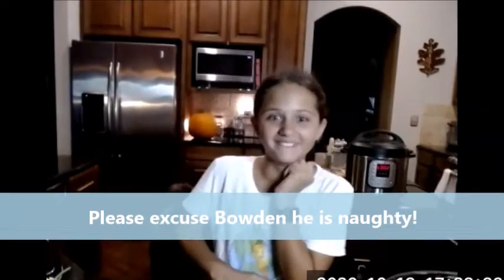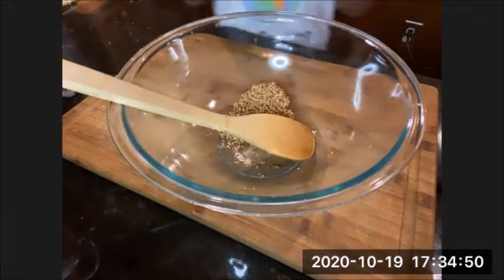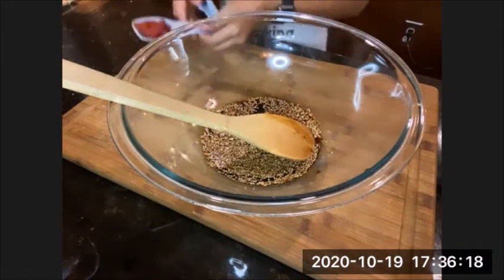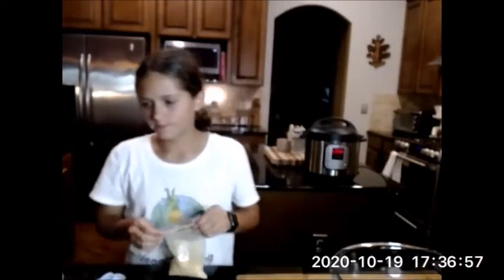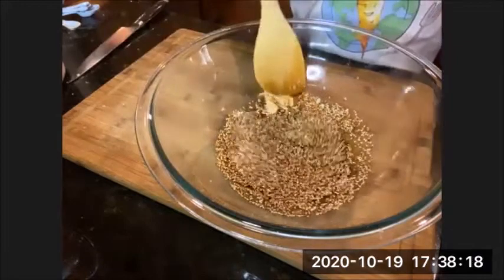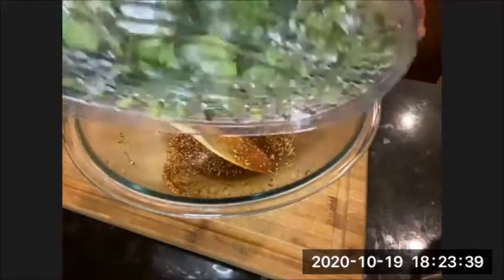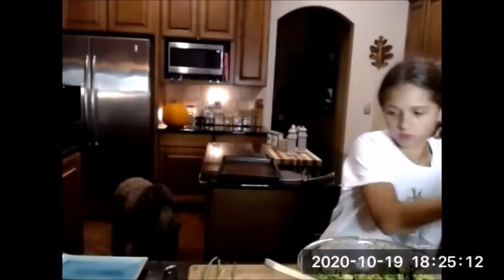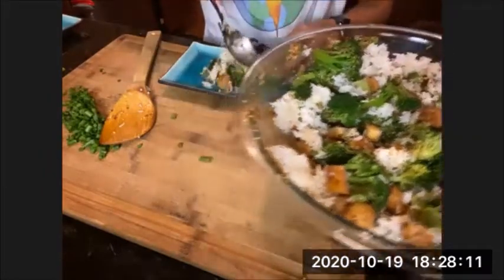Teriyaki Tofu and Broccoli Bowl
After our success with the sesame broccoli post, we wanted to keep the ball rolling! In this video, Chef Gabby teaches the kids how to make a slightly modified version of Terrific Teriyaki Tofu Bowl from page 186 of the Engine 2 cookbook by Rip and Jane Esselstyn.

Ingredients we used (only slightly altered!)

1 1/2 cups jasmine rice (we suggest brown jasmine if you have it), cooked to package directions
3 Tablespoons of raw sesame seeds, toasted
5 Tablespoons of liquid aminos
3 Tablespoons of maple syrup
1 Tablespoon of tomato paste
1 teaspoon ground ginger
2 cloves of minced garlic
1 block of super firm tofu cut into 1/2 inch cubes
2 small heads of broccoli cut into florets or 4 - 5 cups of broccoli, steamed
5 green onions, chopped

TAKING THESE CLASSES IS SO MUCH BETTER LIVE! Find out what live, virtual classes we’ve got in store by visiting

WHO WE ARE:
VegeCooking offers healthy kids cooking classes.  If you’re looking for delicious and simple recipes for kids, and introductory cooking skills for your kids, this channel is for you. We’re talking recipes your whole family will love – they’ll be begging to add them to the weekly rotation! LEARN to cook and LOVE your veggies (without even knowing you fell in love!)